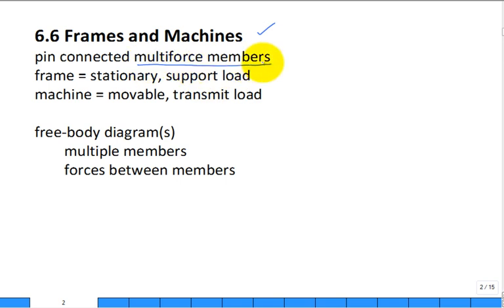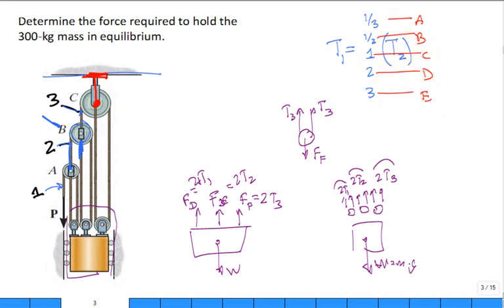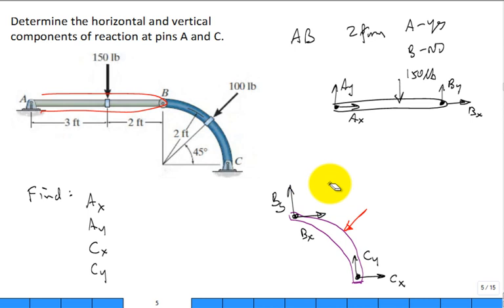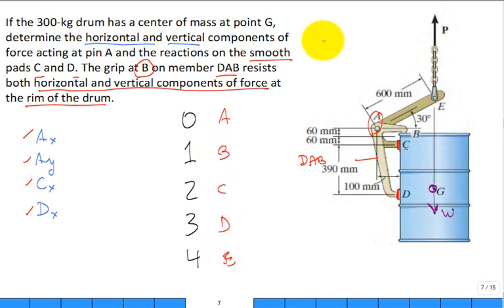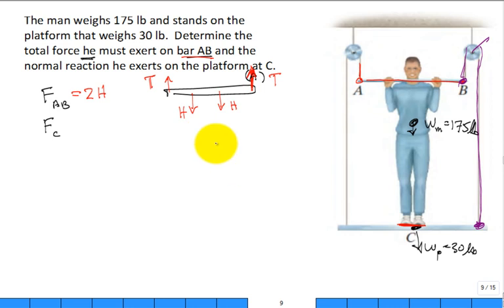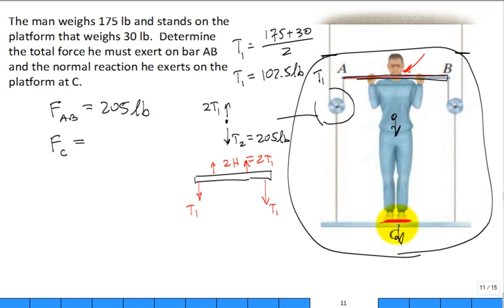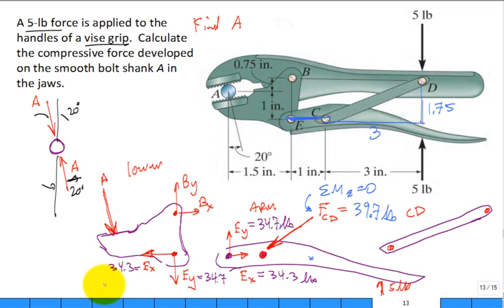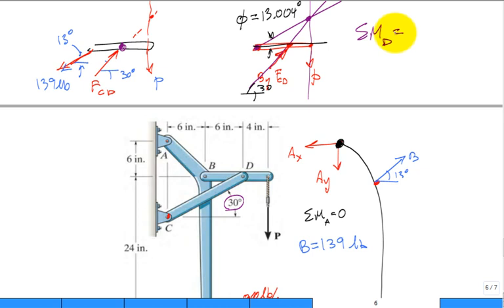Frames and Machines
statics, analysis of frames and machines in chapter on structural analysis, pin-connected multi-force member